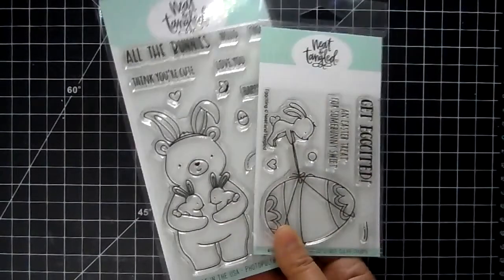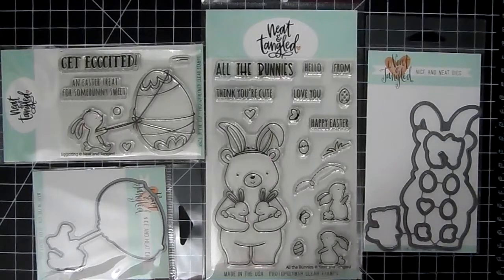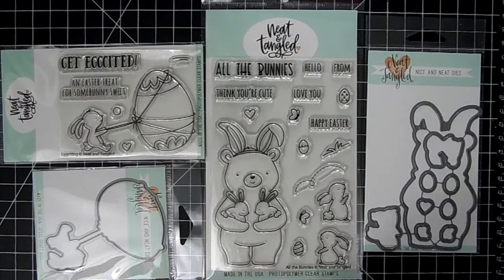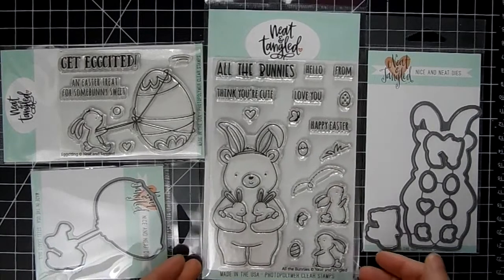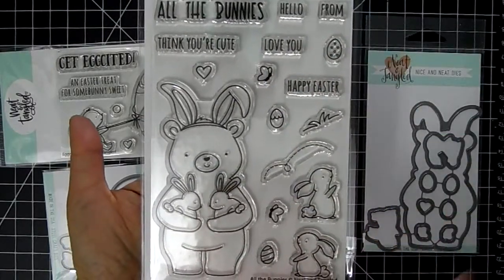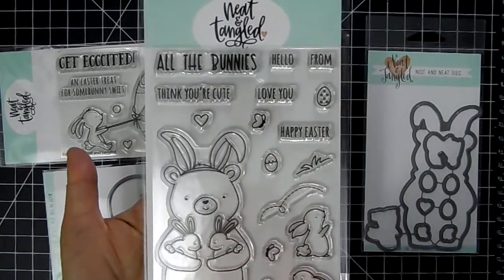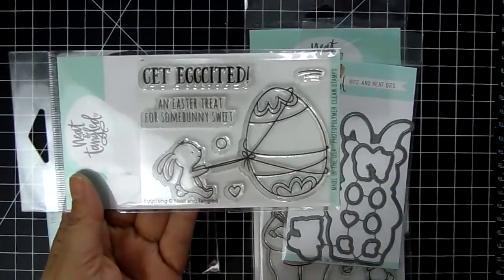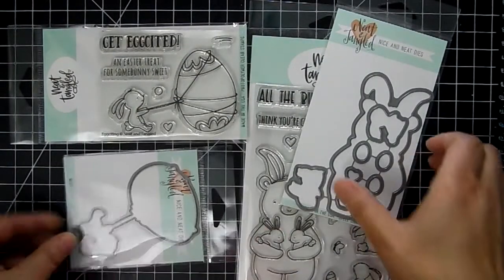Neat & Tangled March Release and a Sale!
(DO NOT ADD IT TO YOUR CART)